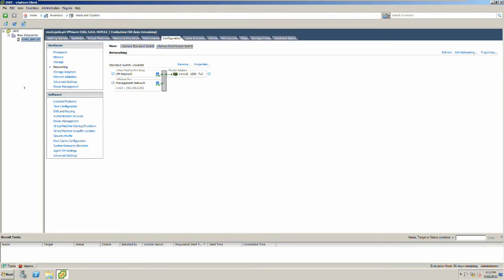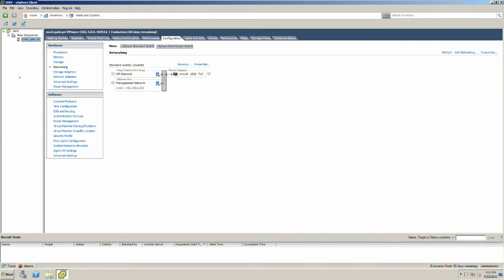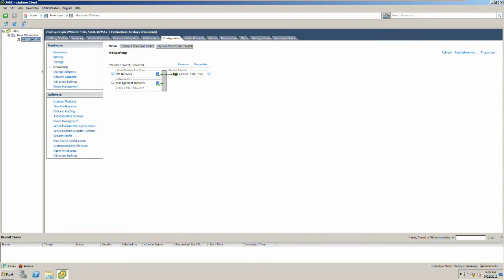Configure VNetwork Standard Switches and VSS Policies prt1